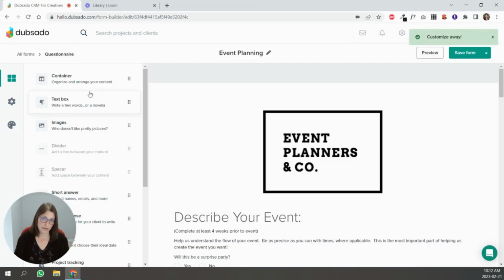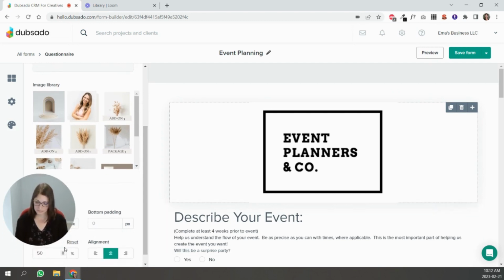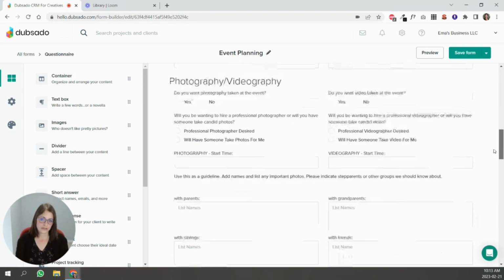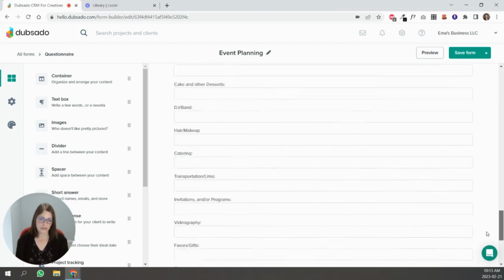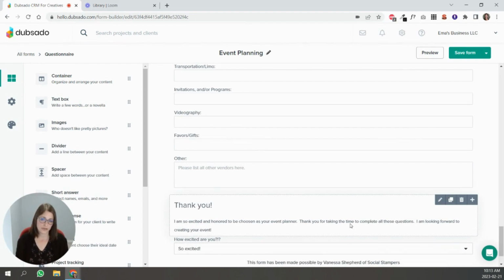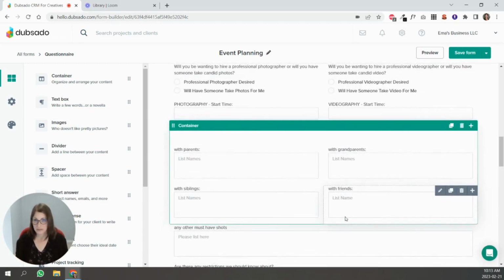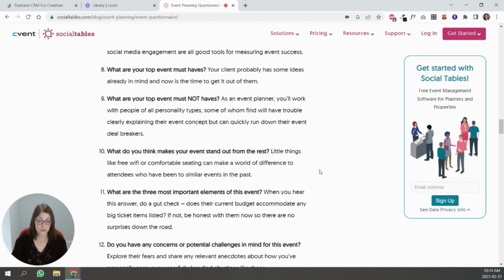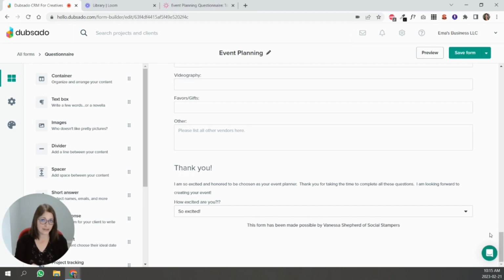How to Create Questionnaires in Dubsado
This tutorial will show you how to create a client questionnaire in Dubsado and how to come up with ideas for questions to help you save time.

If you're getting started with Dubsado, follow this series of videos to learn how to create the different templates that you'll use in Dubsado.

By Ema Katiraee - Certified Dubsado Specialist

0:00 Welcome
0:25 Using a questionnaire template
0:44 Styling your questionnaire
2:14 Finding questions for your questionnaire